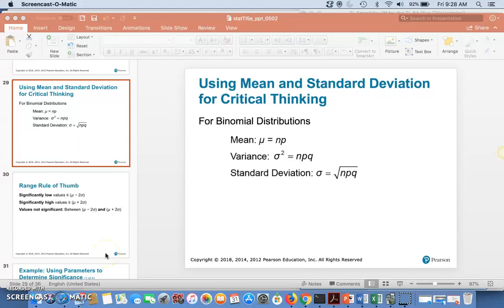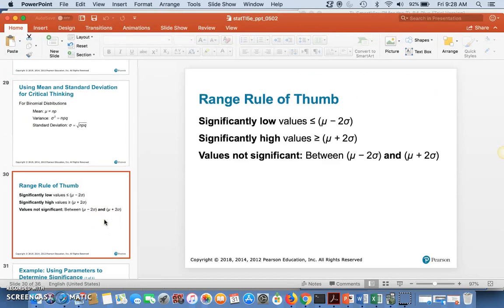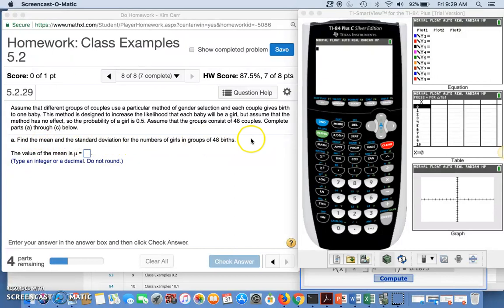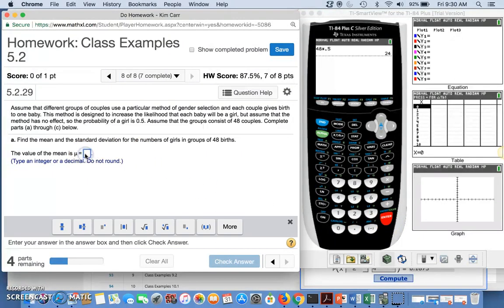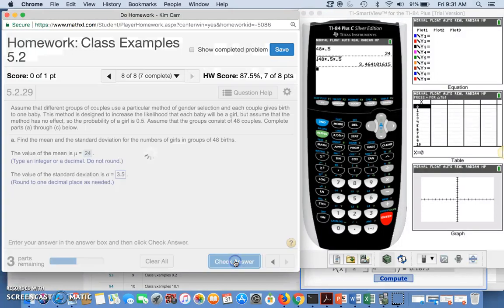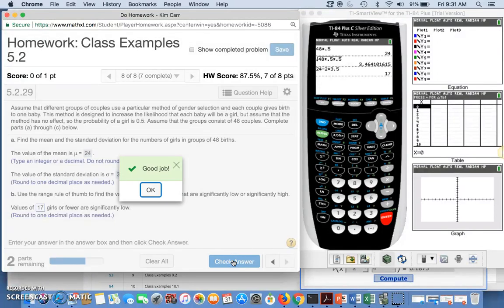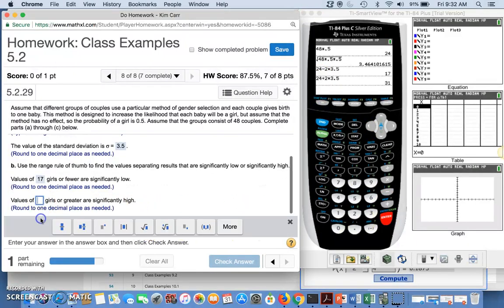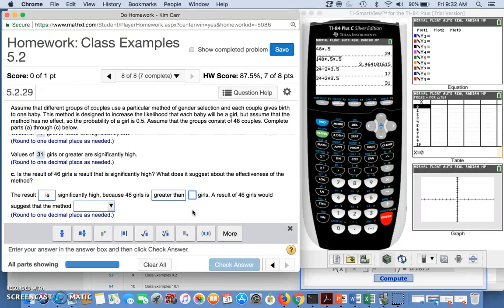5 2 8